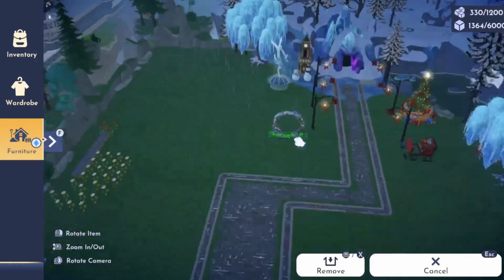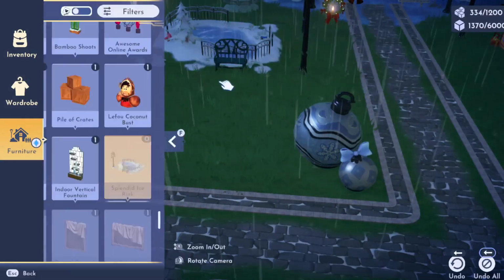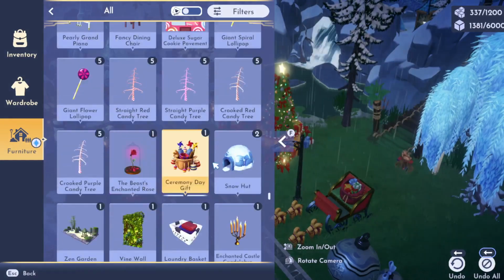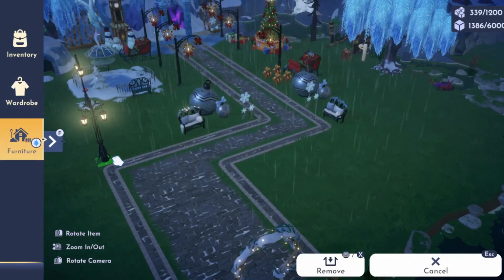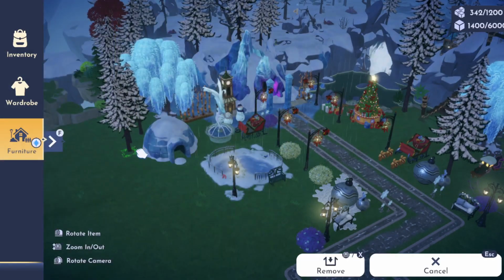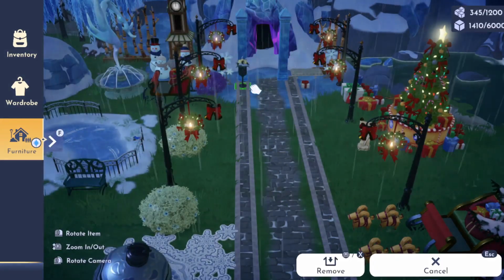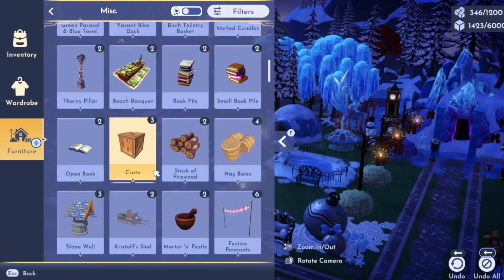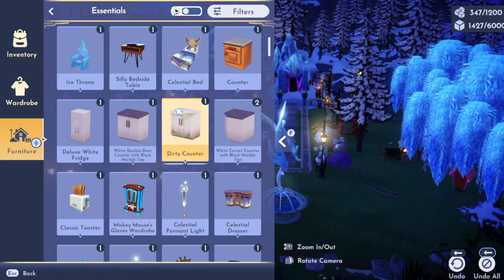Elsa's Dreamsnap Wintery Park Speed Build!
Hello My Beautiful Skittle Squad! Thank you for viewing the channel.

Maraqua- 5 Star Ancient Rome Island
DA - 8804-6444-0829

Miyoshi- 5 star Japanese Junglecore Island
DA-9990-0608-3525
🎵 Music Credits 🎶

Join the Trendy Gamers!!